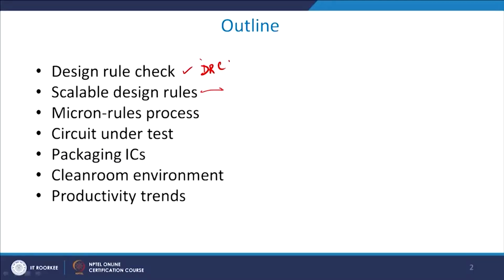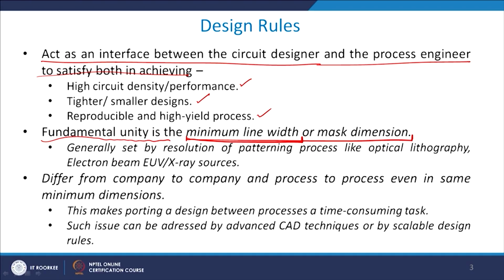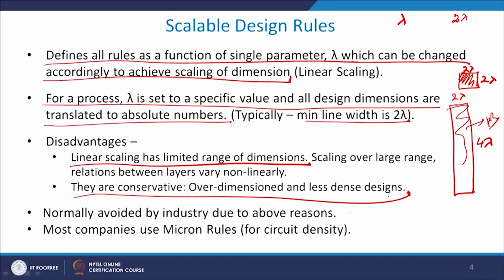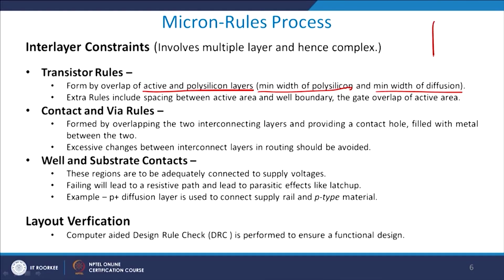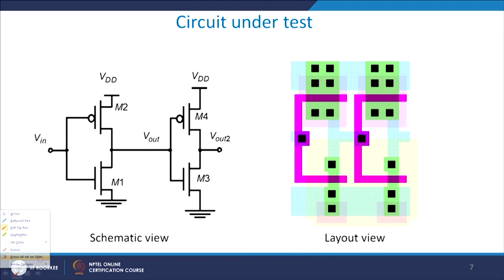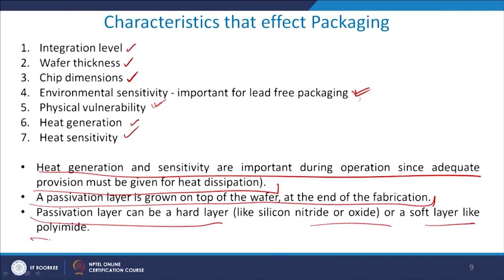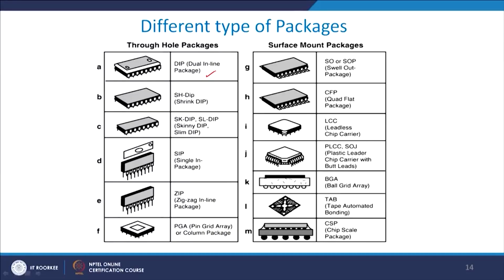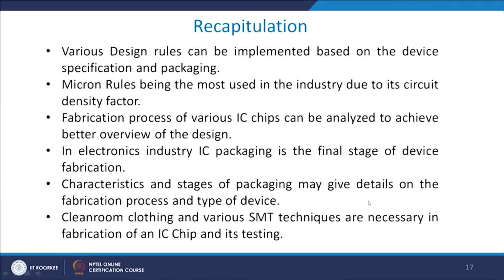Fabrication-Process-II swayamprabha ch19